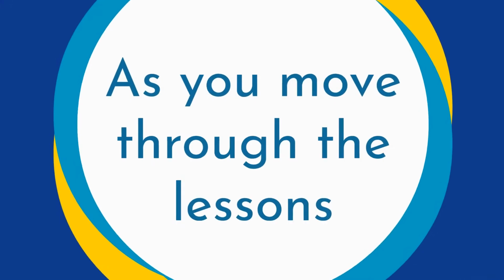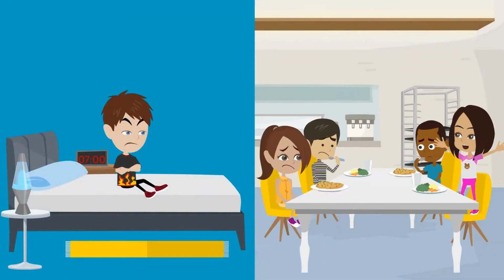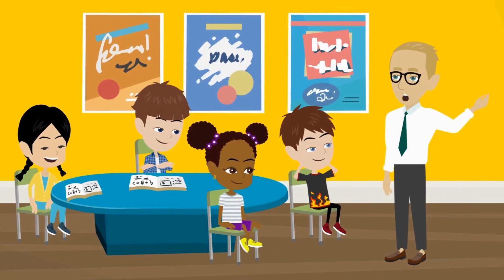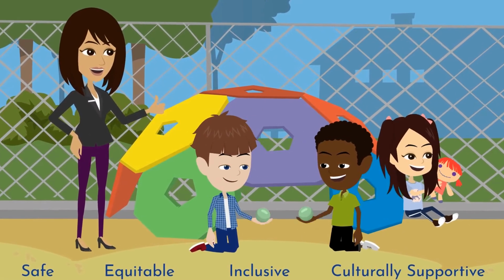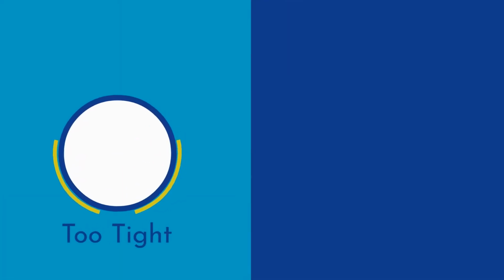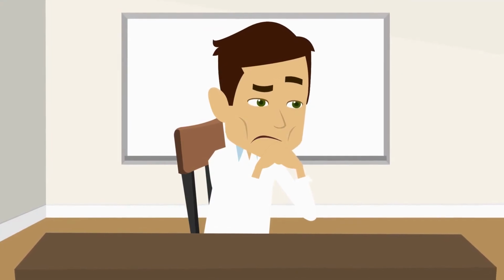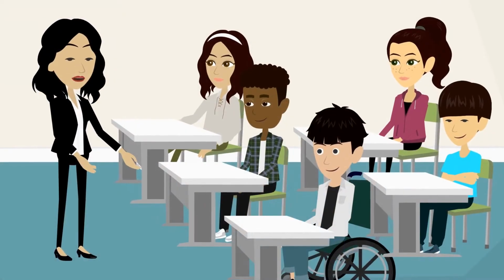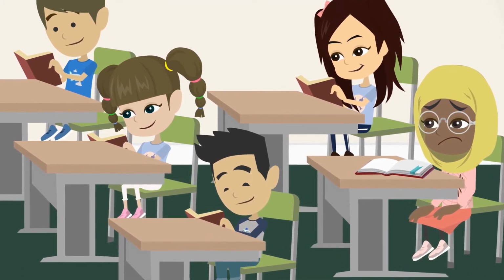SEL VIDEO: Creating a Kid Friendly Common Language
Learn how to consider whether your classroom culture and climate is trauma-informed, equitable, and promotes the development of SEL.